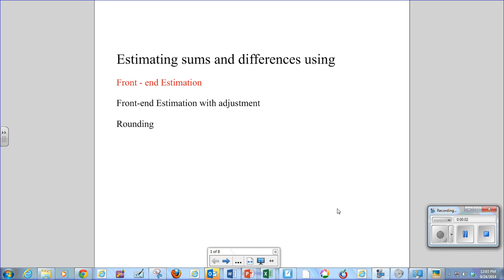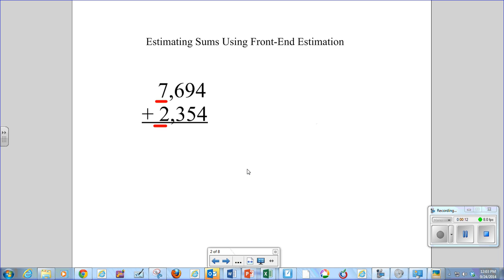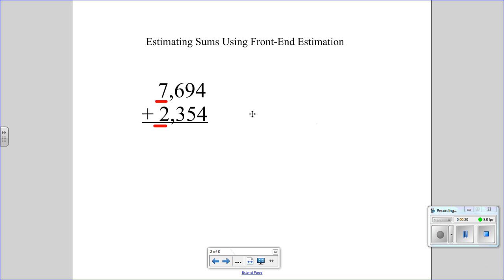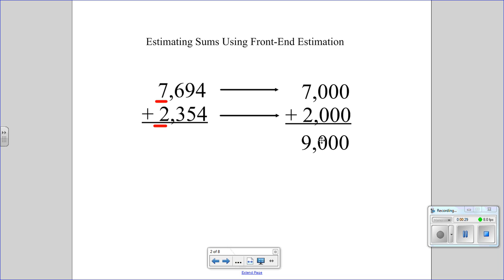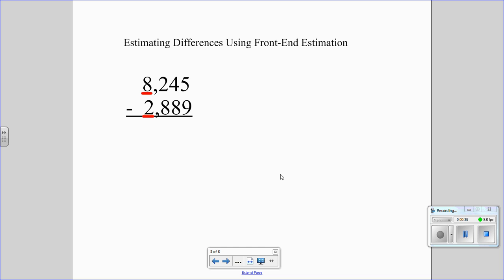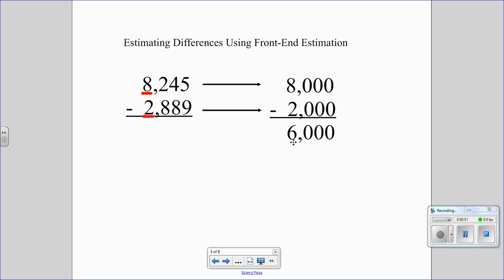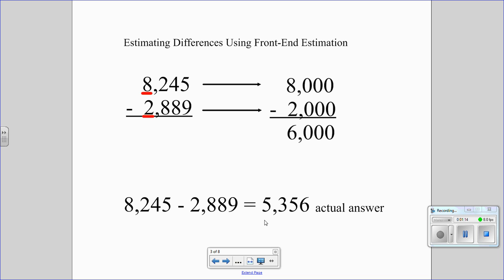Estimating Sums and Differences with front end estimation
Lesson to support Grade 5  Chapter 1 Lesson 5  Math in Focus concept of Front-end Estimation